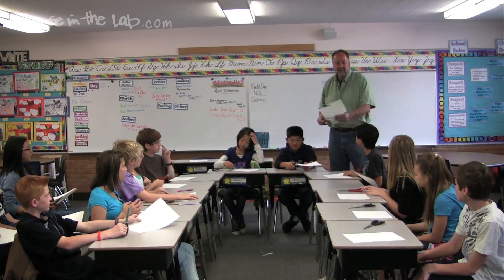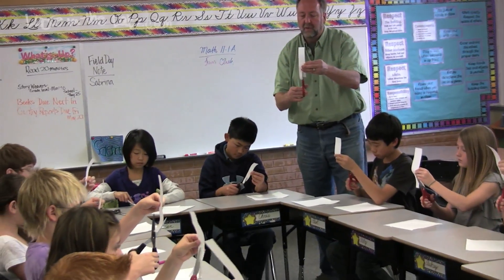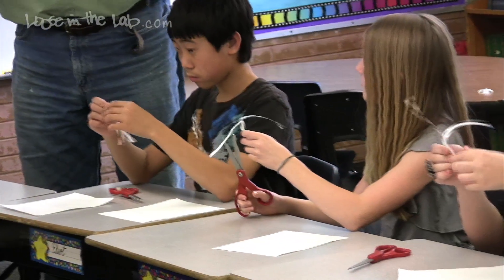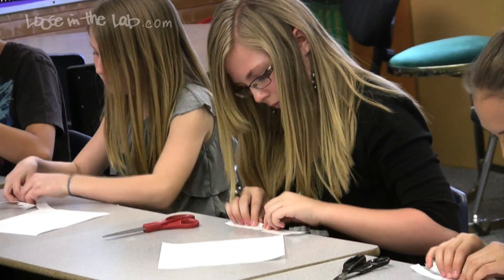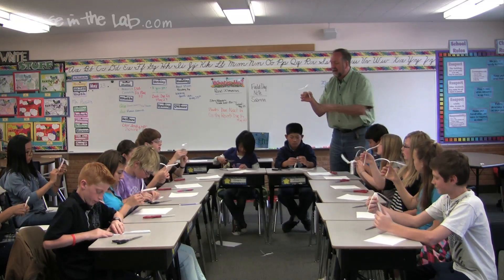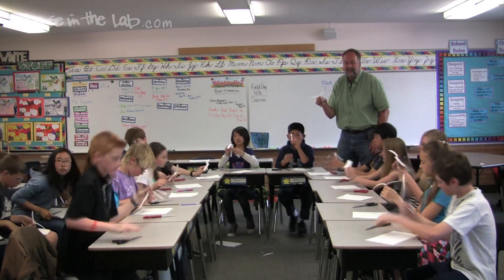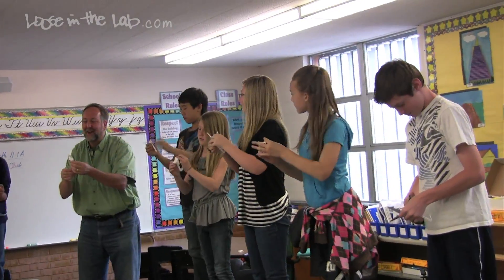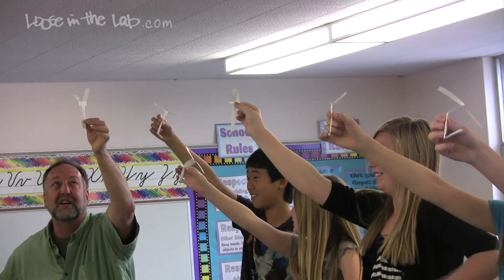Loose in the Lab with Helicopter Drop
Take a single strip of copy paper, 1" x 8", and make three cuts and five folds in the correct order and you will have a ready-to-fly helicopter.  Once the helicopter is built you can experiment with the surface area and friction, adapt the number and location of the rotors and have a lot of fun experimenting with and adapting the design.  Great way to teach the effect of gravity and friction on a falling object, experiment with torque and changing the forces on the helicopter as well as opening the door to imagination and engineering.